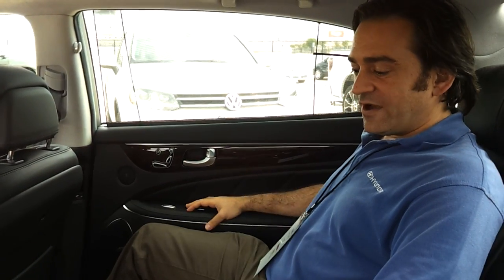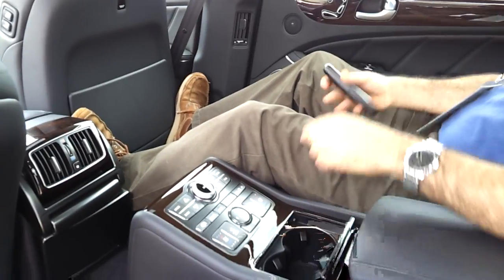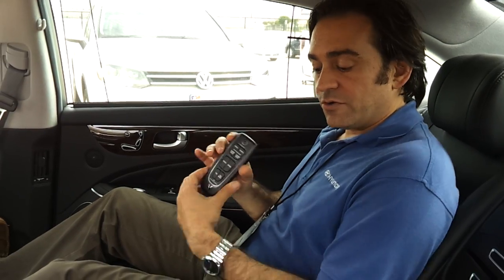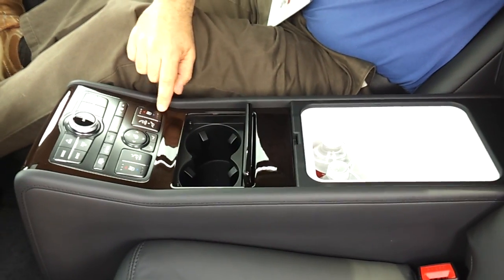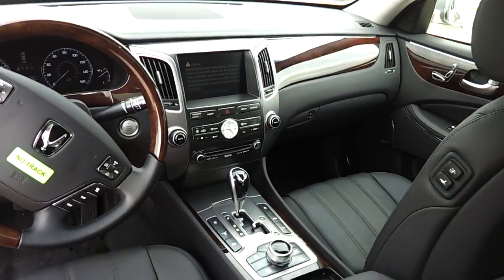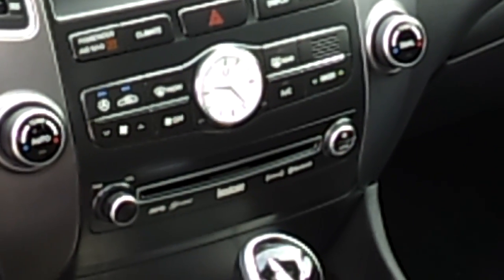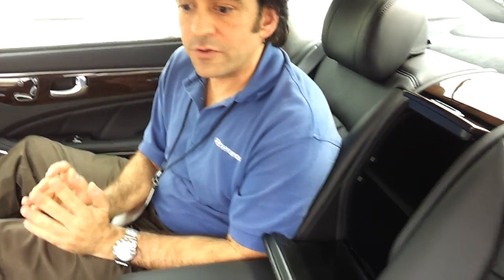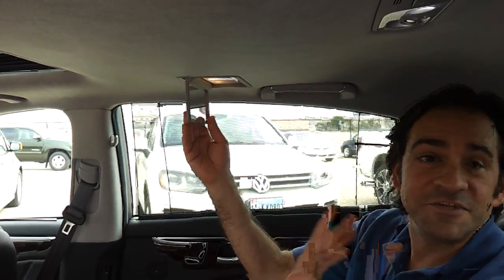"In Wheel Time's" Upclose Look at the 2012 Hyundai Equs Ultimate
Featured at the Texas Auto Writer Association's "2012 Auto Roundup" held yesterday at Texas Motor Speedway in Ft. Worth, TX.